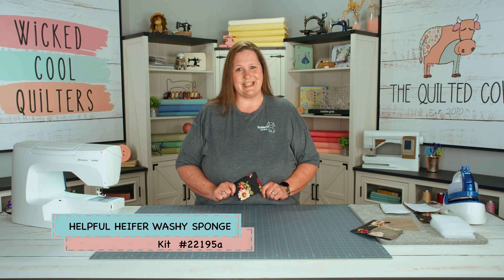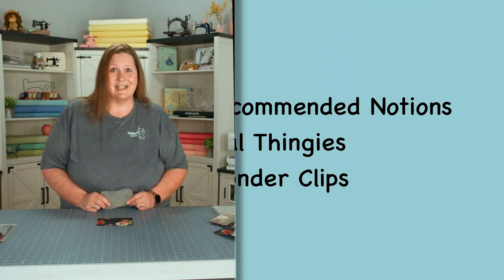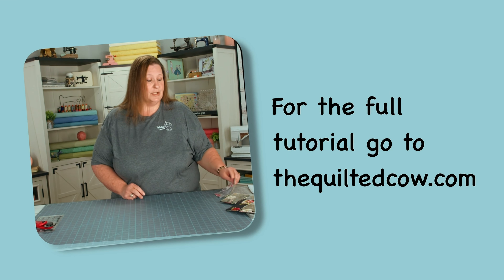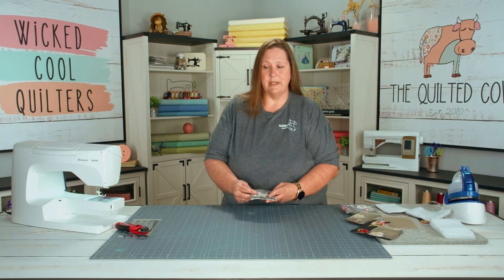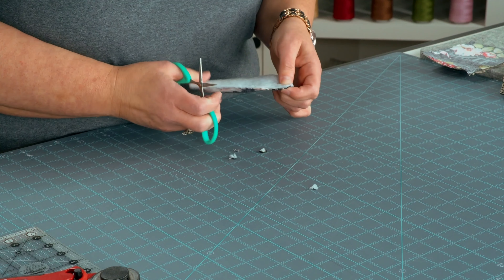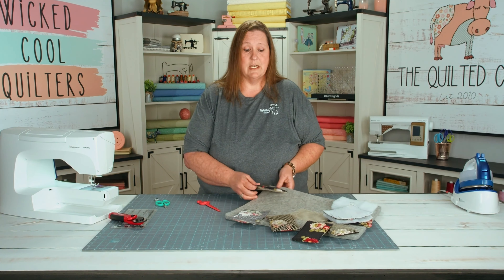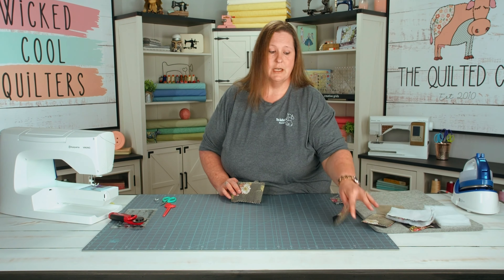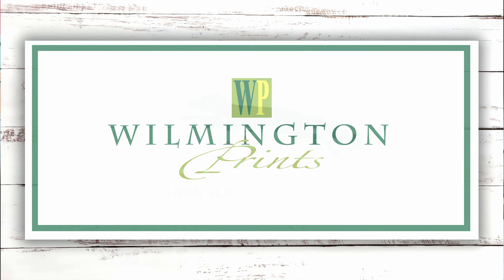Helpful Heifer Washy Sponge Tutorial, Perfect For Beginning Sewing Project!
The Quilted Cow's Washy Sponges are super easy to make and a great beginner sewing project! Kits available on our website. Be sure to join The Wicked Cool Quilter's Facebook Page to show off your project:)